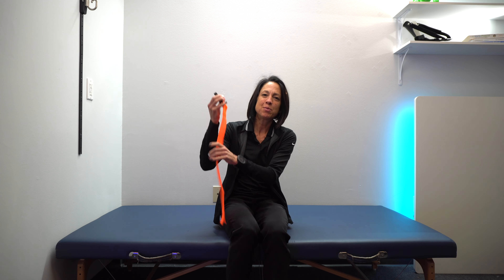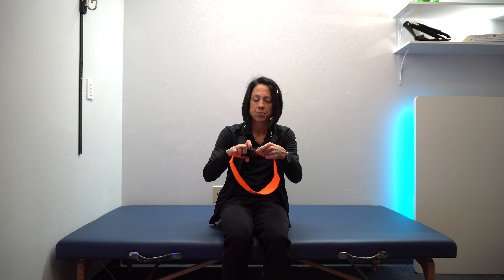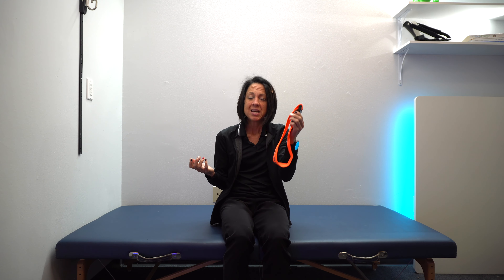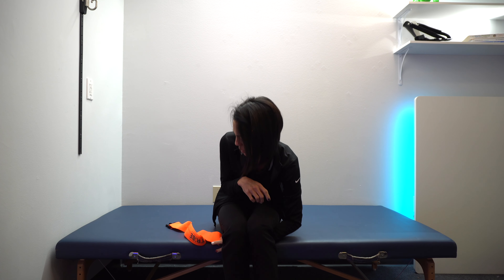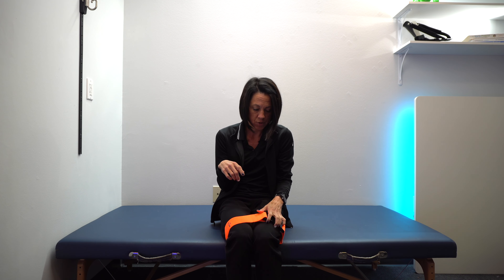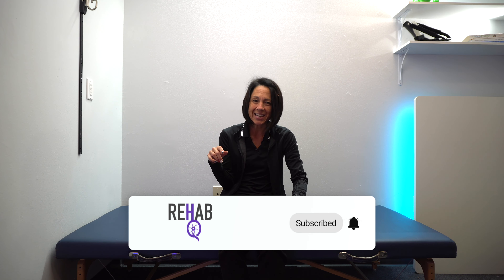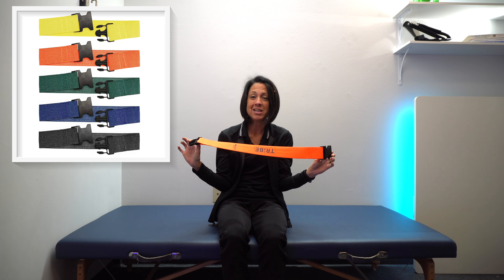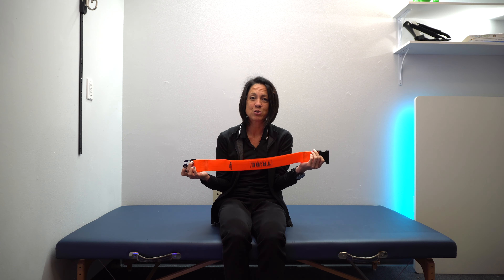Unique Glute Bridge Bands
Link to purchase resistance band loop with buckle: